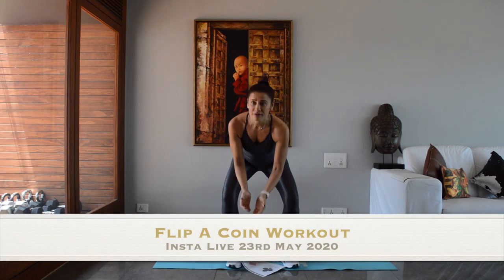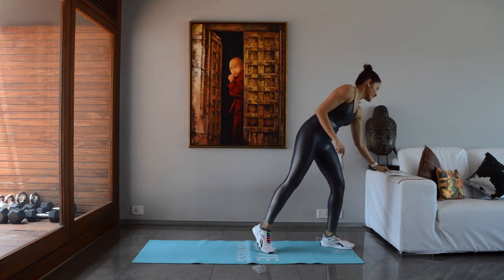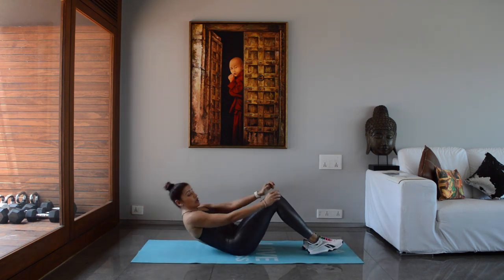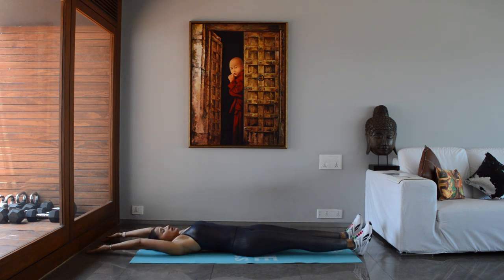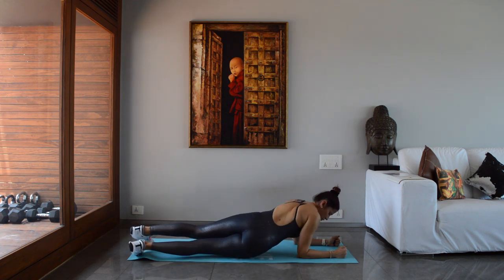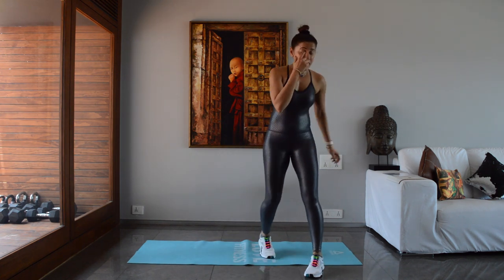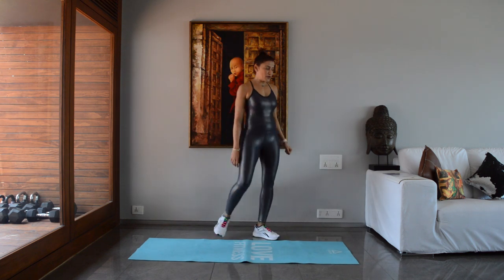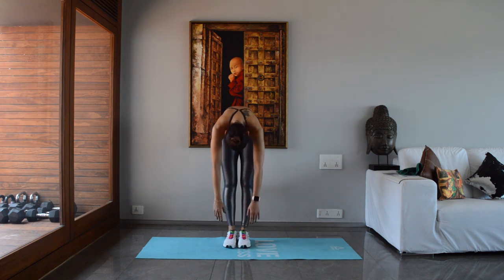FLIP A COIN WORKOUT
ONE OF MY FAVE WORKOUTS! Come do it with me and lemme know if you like it as much as I did. If you, tap on the like icon and share it with a friend. I’m having fun coming up with new ways to workout with you in Lockdown, comment in the box below and lemme know if you are too.
Don’t forget to click on the bell icon to get a notification of my next workout which is coming up soon.